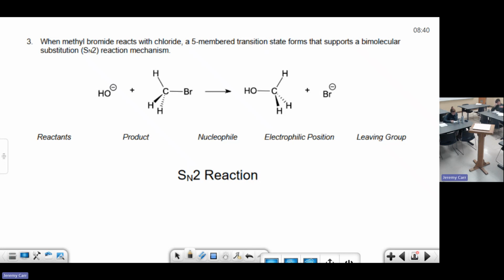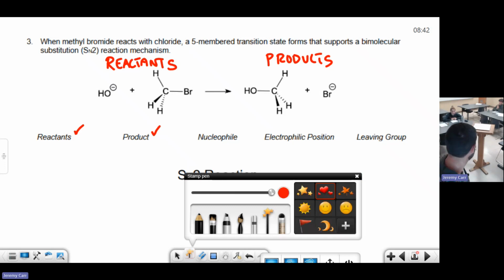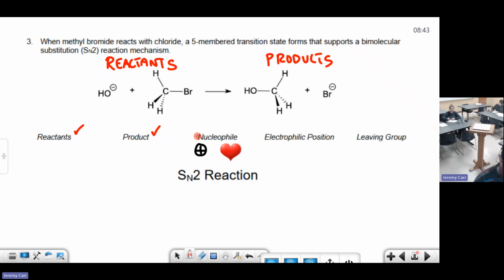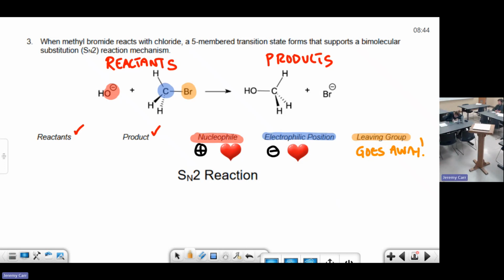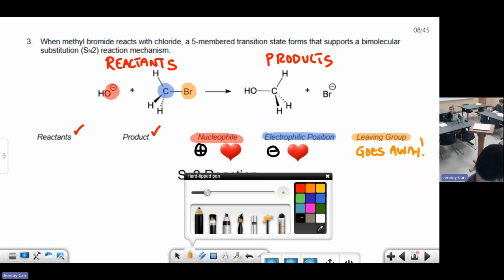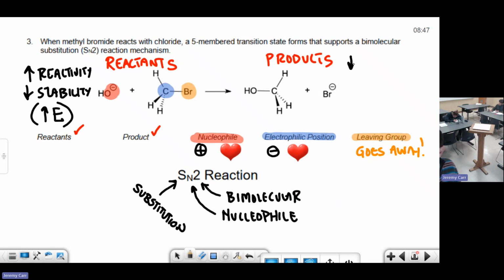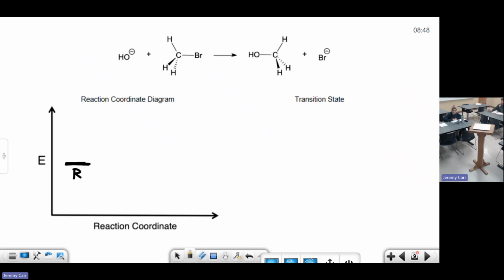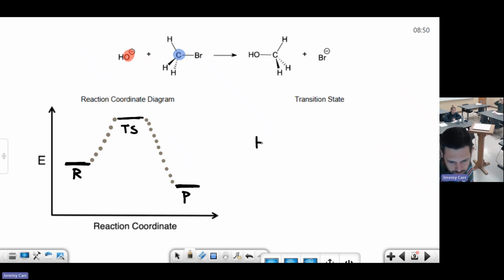CHM221 - 5.3 - Transition States in SN2 Reactions